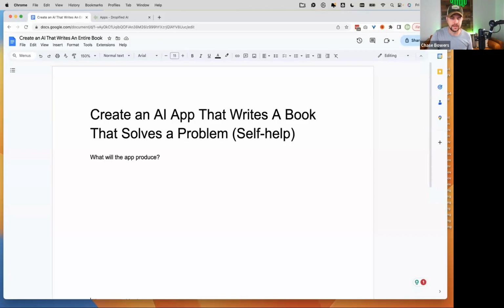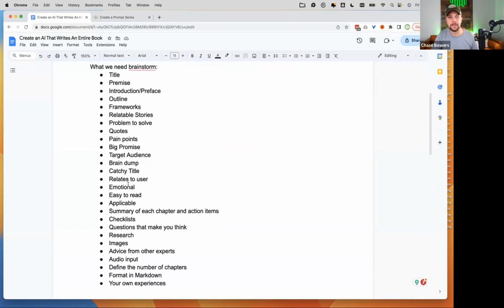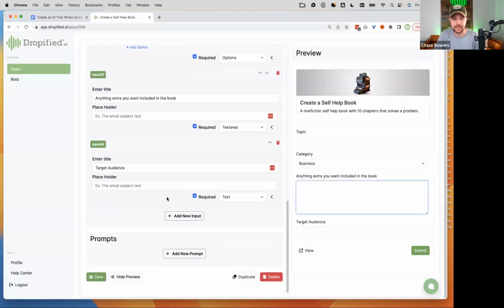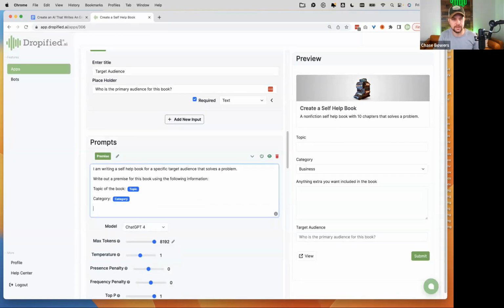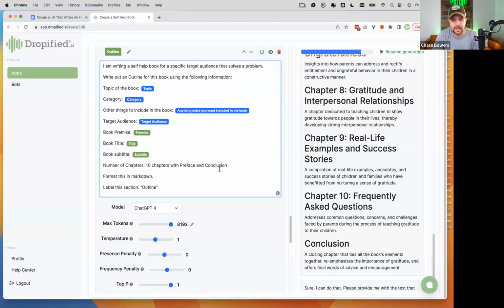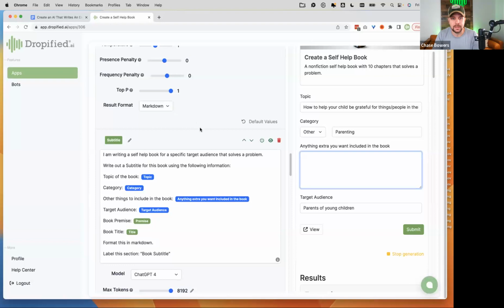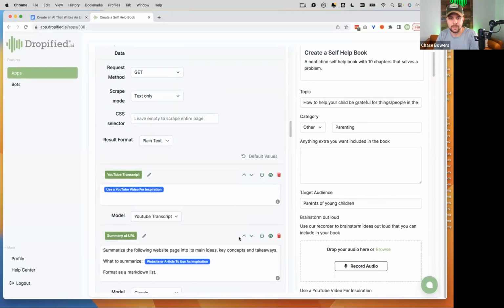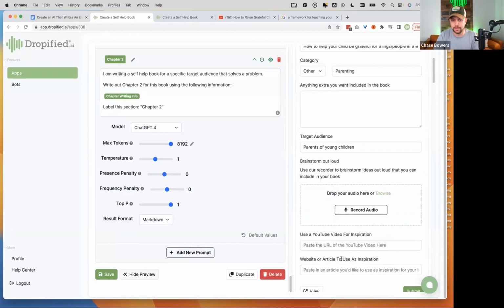Live Challenge: Can I Build an AI App to Write a Book with ZERO Coding?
Welcome to today's Live Challenge, where I'll attempt something that seems almost magical—building an AI app to write an entire book without writing a single line of code! Whether you're an aspiring author, a tech enthusiast, or someone interested in no-code solutions, this video is tailor-made for you!

📌 What You'll Learn:
How to build a no-code AI app
Automate the process of writing a book
Tips and tricks to make the most out of AI-powered solutions

AI Service: Open AI GPT-4